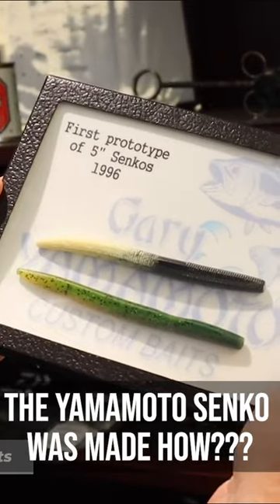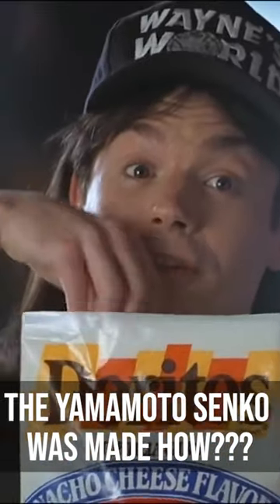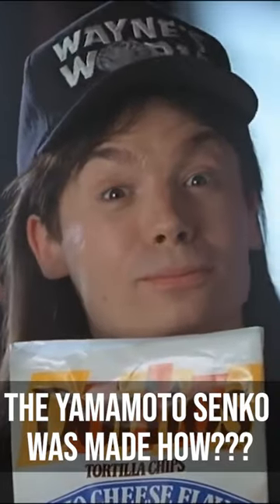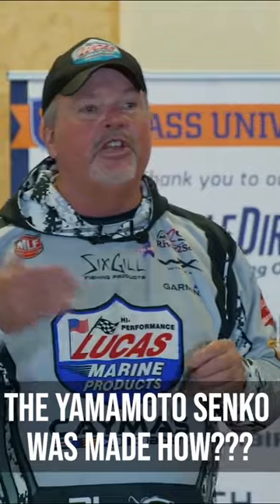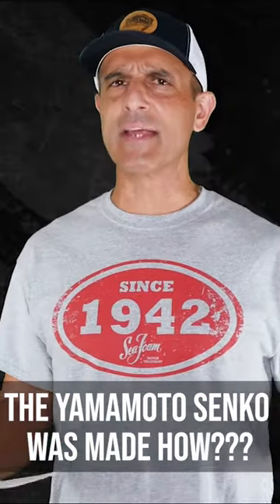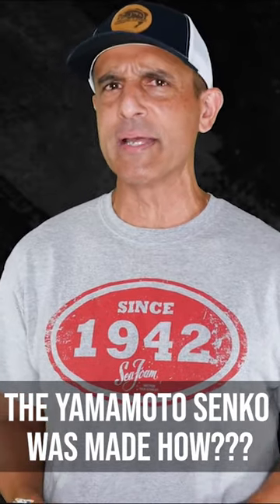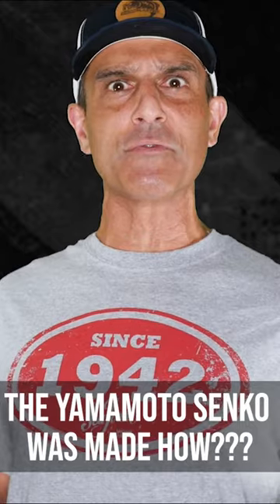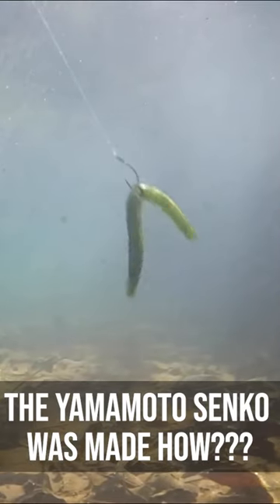Here's the Senko origin story!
That way YouTube likes the videos more! Thanks much! 👈

More detailed info on all of this and more 👉BassBlaster.rocks

Learn more about the amazing Sea Foam products 👉 SeaFoamWorks.com